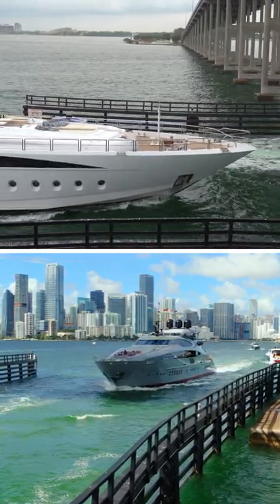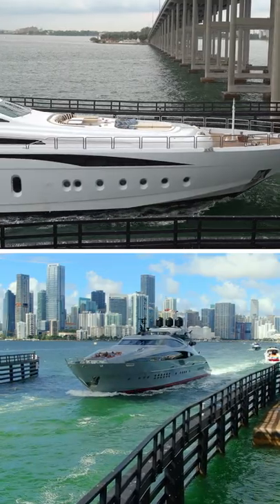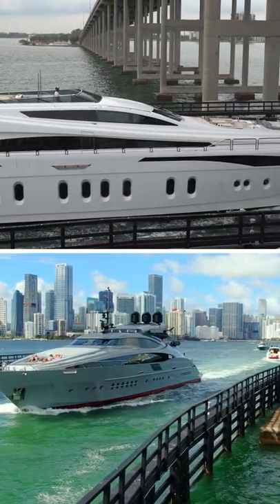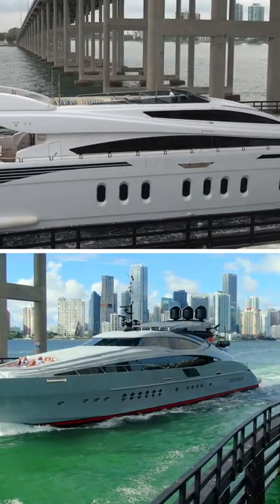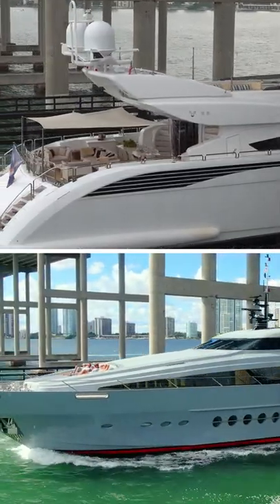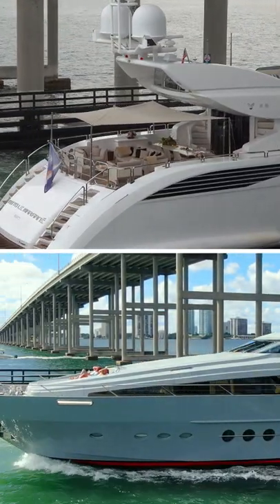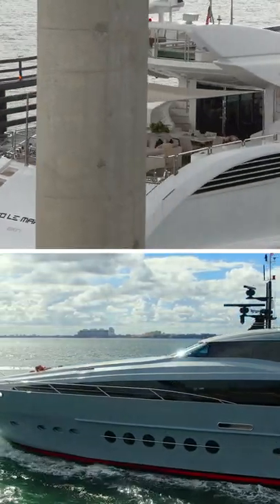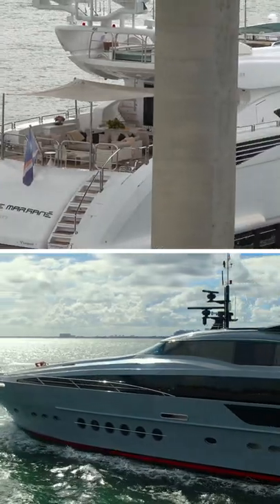BATTLE OF THE 150 FOOTER YACHTS | PALMER JOHNSON VS LEOPARD